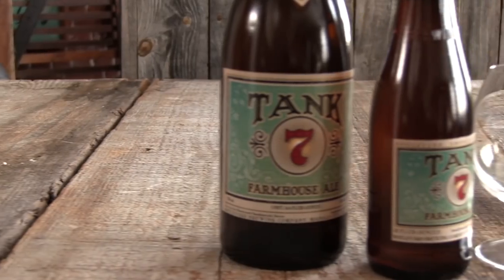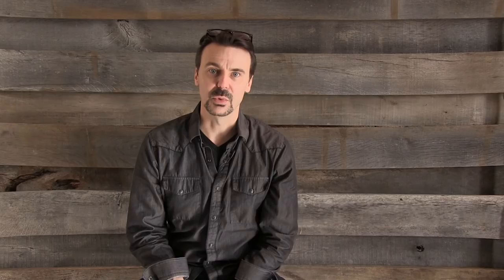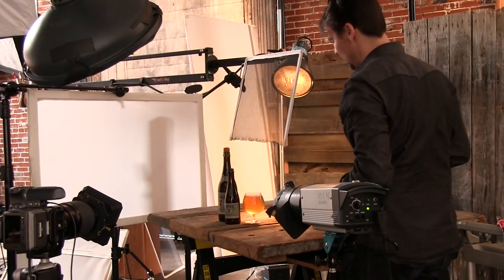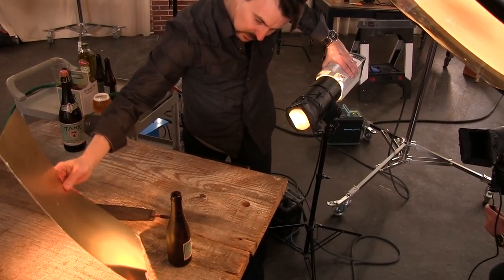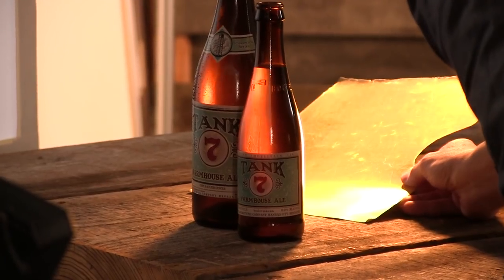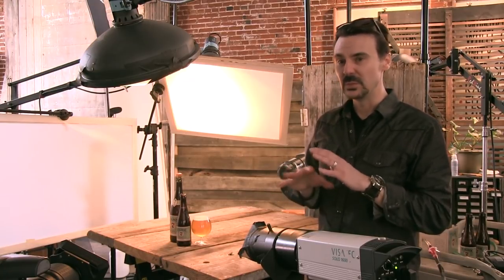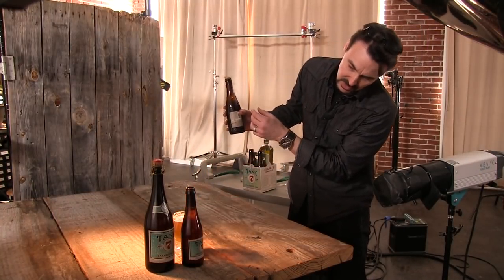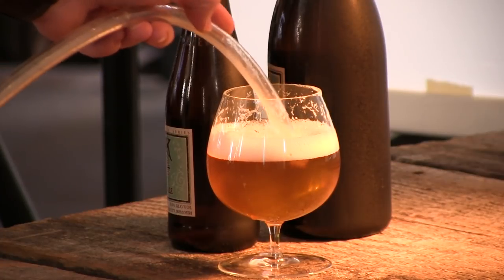Beer Photography: With Rob Grimm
A few weeks back we had the opportunity to join food, product, and beverage photographer extraordinaire Rob Grimm for two days of shooting in his St.Louis studio.  We cover beer photography as well as other beverages in this tutorial.